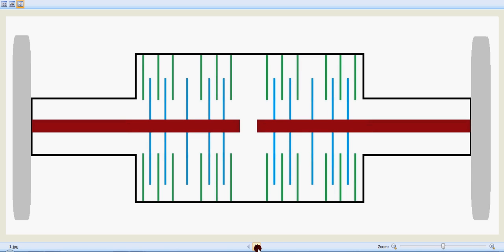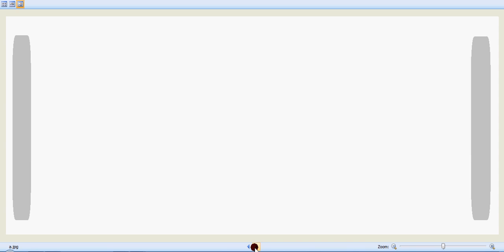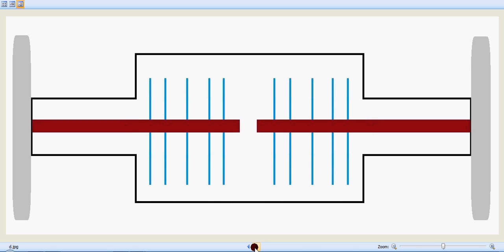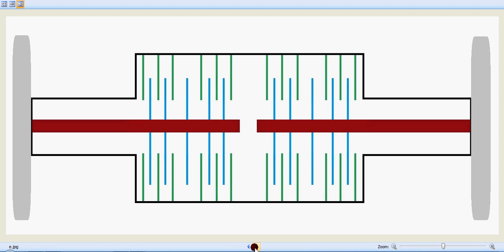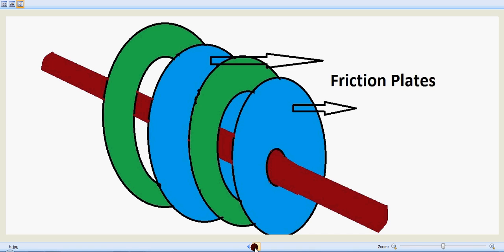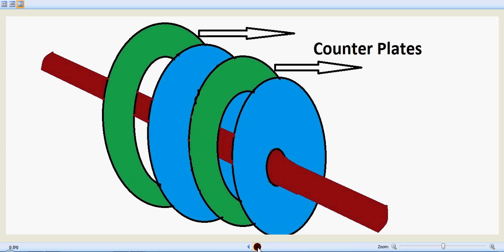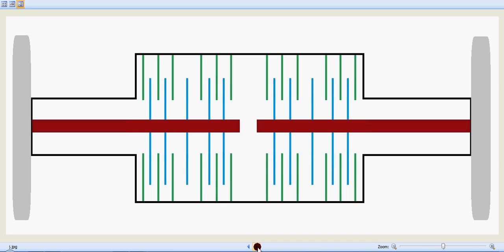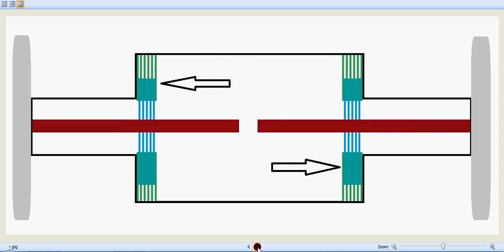Animation - How break plates and axle shaft make effective brake.✔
This video, with the help of an animation explains about how brake plates like counter plates, friction plates etc with the axle shaft contribute in the brake effect in hydraulic brake circuit, in this circuit hydraulic master cylinders and brake pistons are also involved..

If you like this video you know how to thank us, please click the like button or drop a comment. You can also share this in social media, so that others can get to learn.

Thanks for your support have a great day.